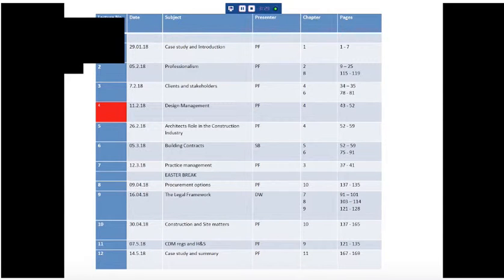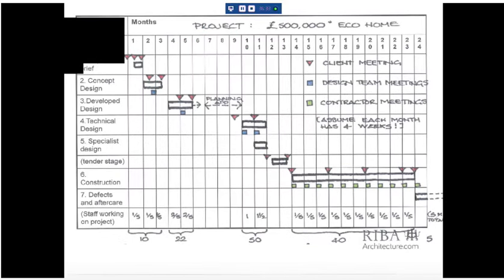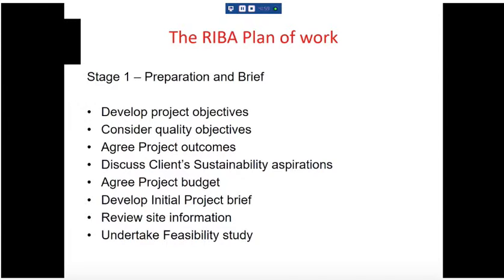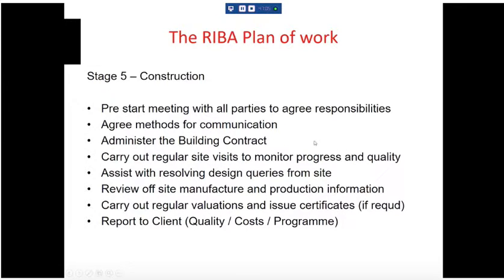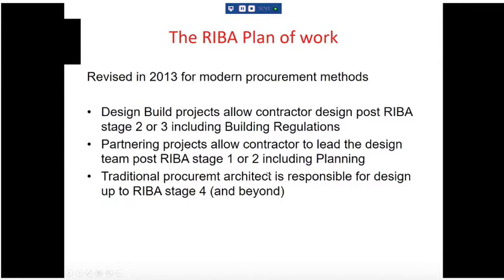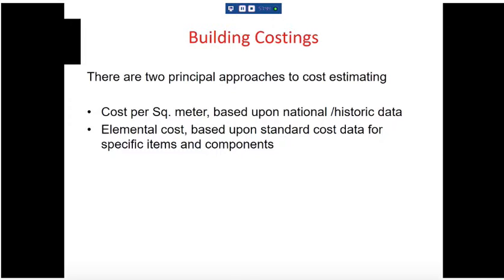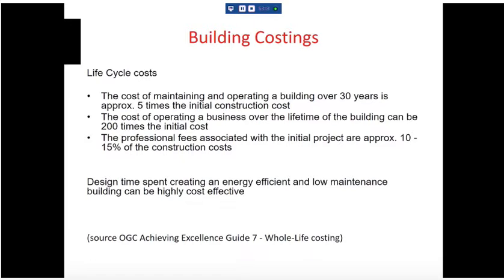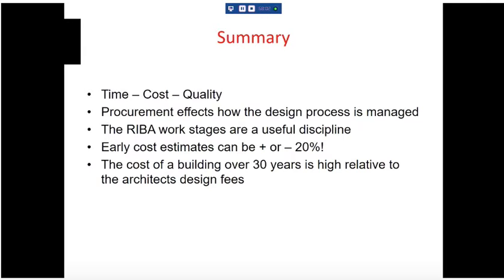371 2/11 2